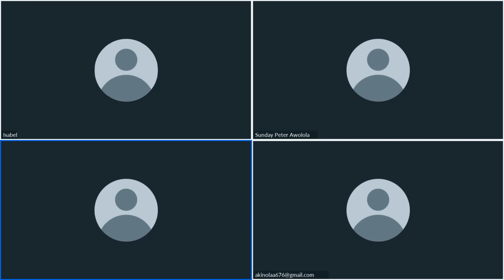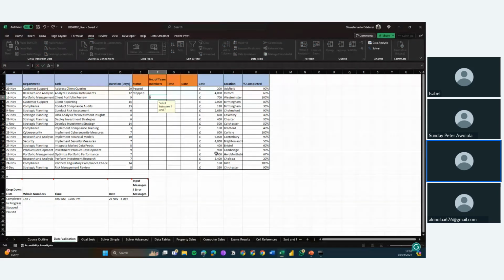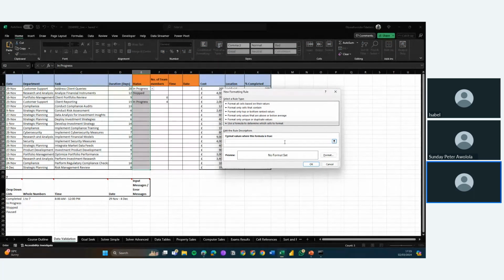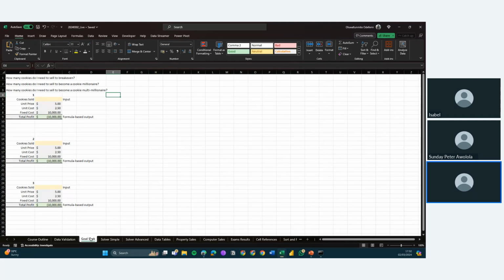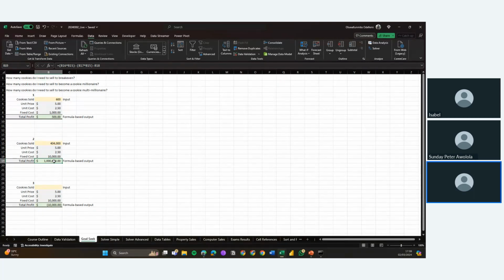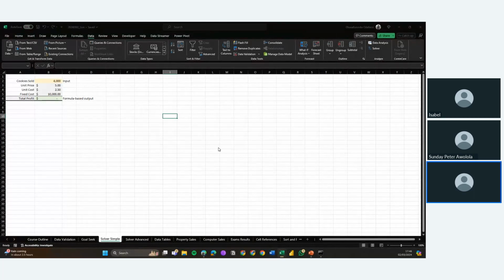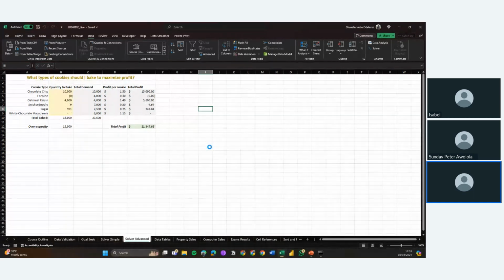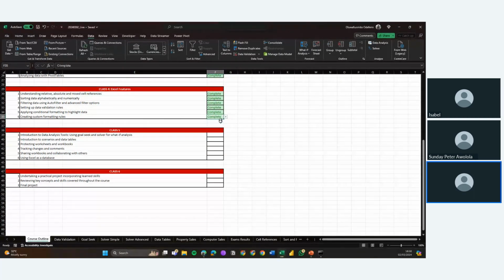Live Class: Microsoft Excel for Beginners Cohort 2 Day 5 (20240302)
In today's session, we discussed data validation and the what-if analysis tools Goal Seek and Solver in Microsoft Excel.

You can follow along by downloading the workbook using the link